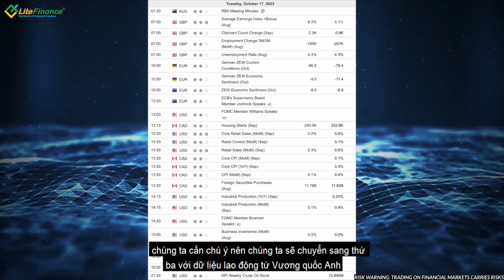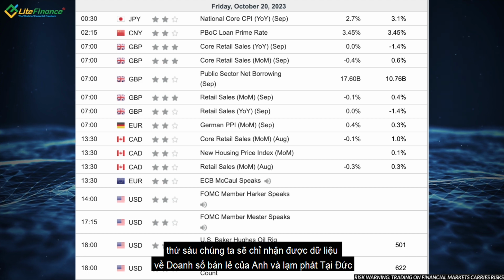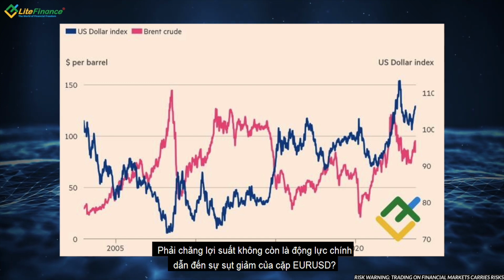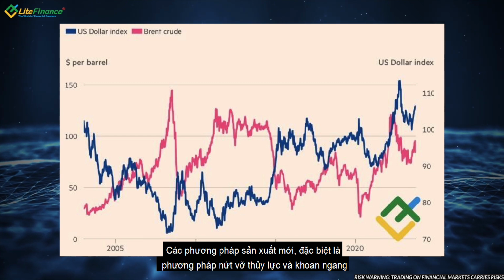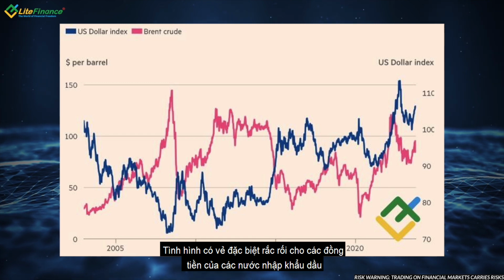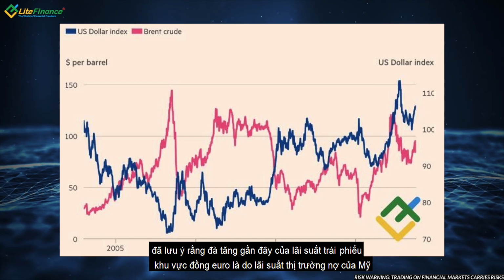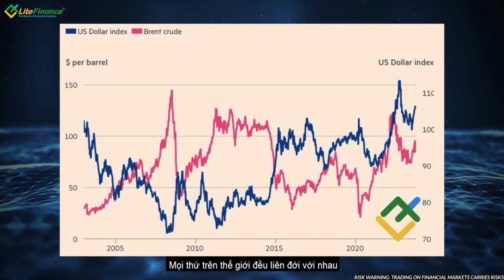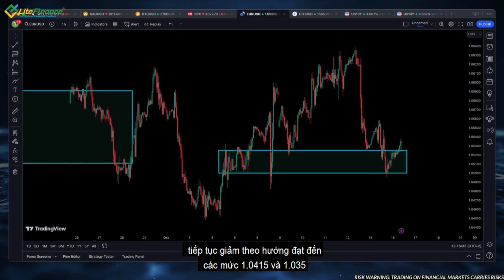Điểm Nóng Forex Tuần 16/10-20/10] Thị trường Forex tuần này có gì mới - Mr. Michal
LiteFinance là công ty công nghệ tài chính toàn cầu hoạt động trong lĩnh vực môi giới tài chính, phái sinh và chứng khoán Mỹ được đặt trụ sở chính ở Cyprus (châu Âu).

LiteFinance ra đời và ngày càng phát triển tiến đến gần hơn với các nhà đầu tư trên toàn thế giới, hiện đang hoạt động mạnh ra toàn cầu với văn phòng có mặt tại nhiều quốc gia trên thế giới như Anh, Pháp, Đức, Bồ Đào Nha, Roma, Sydney, Los Angeles, Frankfurt, Madrid, Cyprus, Bei-jing, Tianjin, Nhật Bản,… và nhiều khu vực khác ở Đông Nam Á.

Nhằm tạo ra tính thanh khoản tốt nhất cho khách hàng, LITEFINANCE đã liên kết với những ngân hàng lớn nhất thế giới như Ngân Hàng Thế Giới UAE, Ngân Hàng HSBC, ICBC, Banco Santander, Citibank, Barclays, Deutsche Bank, Bank of America and Goldman Sachs,…

*Tổng Hợp Thông Tin, Hướng Dẫn, Chương Trình Khuyến Mãi tại LiteFinance

*Cảnh báo rủi ro: Giao dịch trên thị trường tài chính phái sinh có thể tiềm ẩn rủi ro vì đòn bẩy cao giúp bạn tạo ra lợi nhuận cao nhưng đi kèm rủi ro thua lỗ có thể xảy ra. Tất cả thông tin trên kênh chỉ nhằm mục đích chia sẻ thông tin, kiến thức, giáo dục và không được xem là lời khuyên đầu tư. Hãy đảm bảo trang bị kiến thức, quản lý vốn tốt và hiệu quả.

Chúc bạn thành công trên con đường giao dịch và đầu tư tài chính!